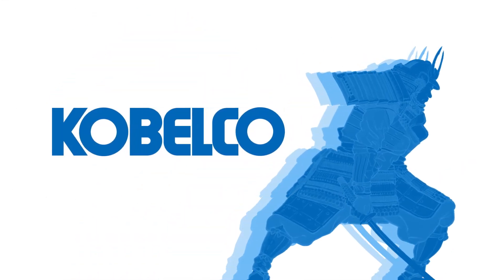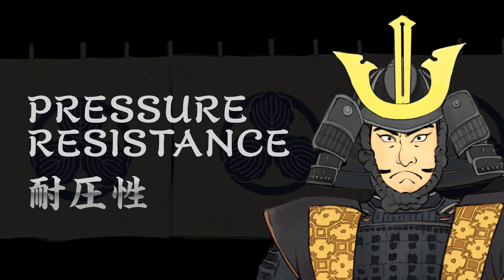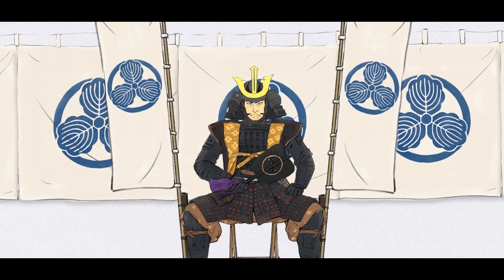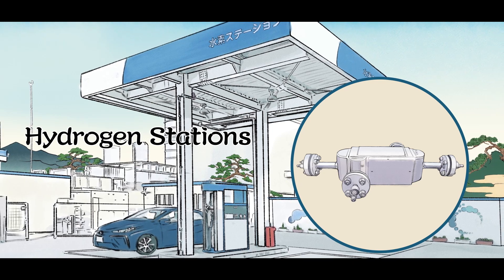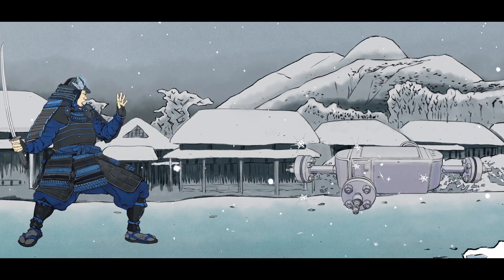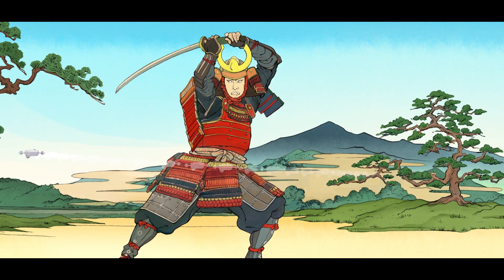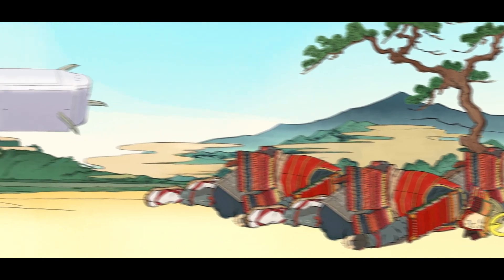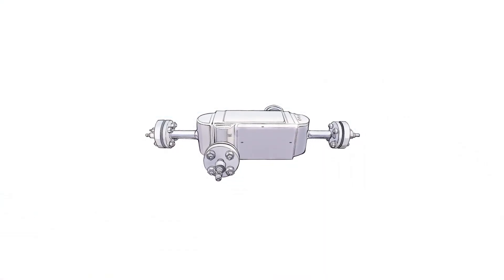Introduction of KOBELCO’s DCHE (PCHE)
Diffusion-bonded Compact Heat Exchanger (DCHE) is also known as Printed Circuit Heat Exchanger (PCHE). 10 years have passed since KOBELCO introduced DCHE into the market and have supplied more than 300 units to clients all over the world. DCHE has remarkable compact size and excellent pressure / temperature resistance which can be used in applications such as LNG Plants, Hydrogen Stations and Marine / Offshore Facilities.